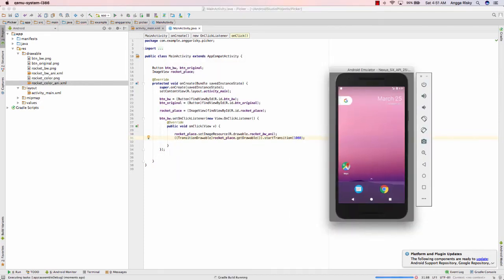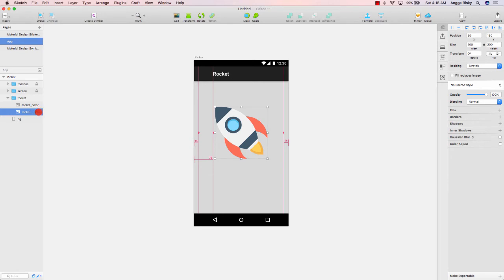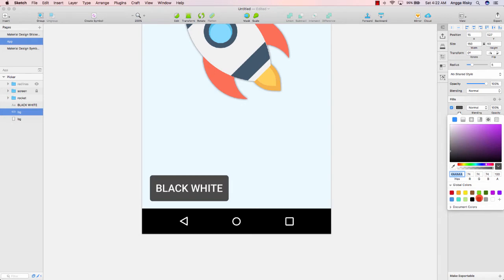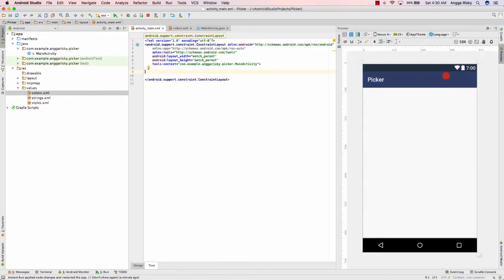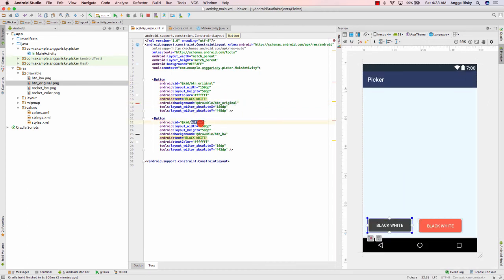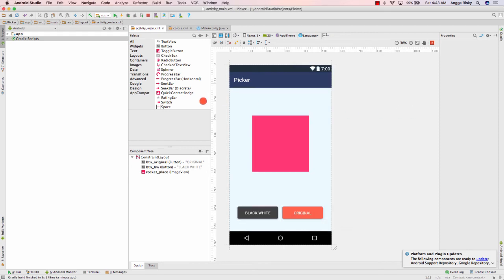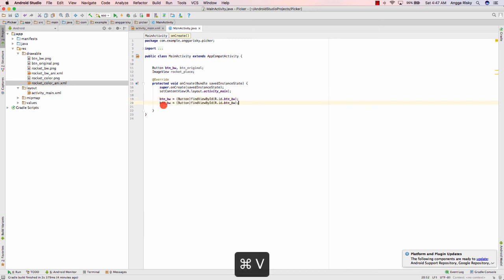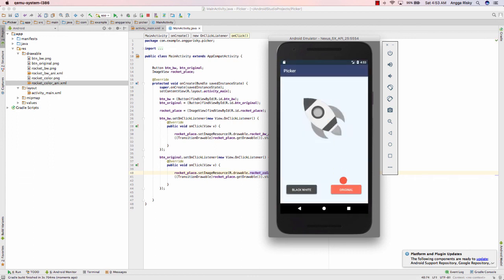Animation Transition UI Design to Android Studio Tutorial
How to design the rocket picker and make them into transition in the android studio with an XML and Java language.

1. It's free (you just need the google mail account)
2. Up to date (every my videos in your mail)
3. Help me to grow up this channel